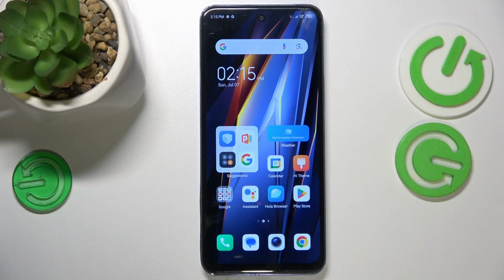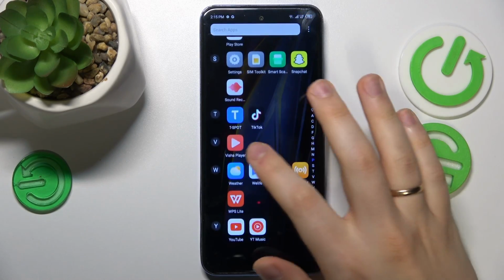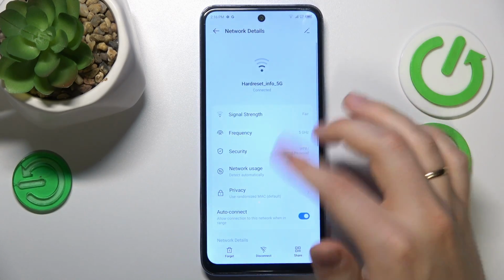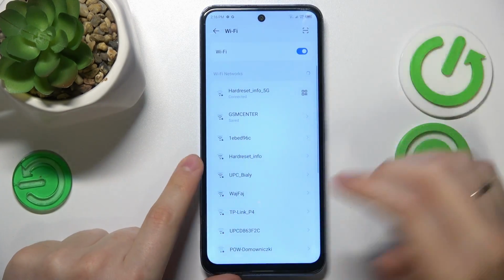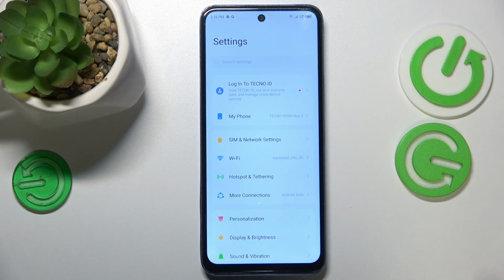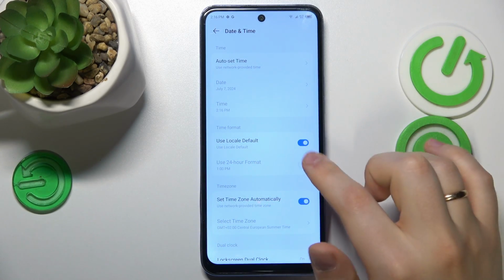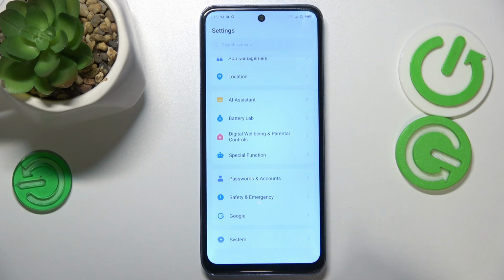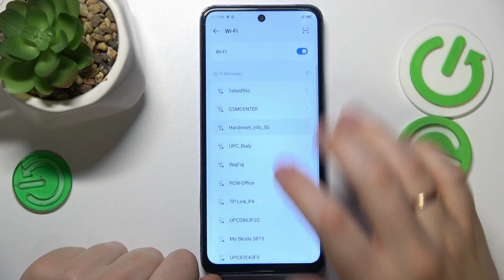How to Fix WiFi Issues on Tecno Pova Neo 2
Find out more:
This tutorial provides solutions to common WiFi connectivity problems on the Tecno Pova Neo 2 smartphone. Whether you're experiencing slow speeds, frequent disconnections, or inability to connect, follow these steps to troubleshoot and resolve WiFi issues effectively.

How do I reset the WiFi settings on Tecno Pova Neo 2?
Can interference from other devices affect my WiFi connection on this phone?
What should I do if my Tecno Pova Neo 2 doesn't detect any WiFi networks?
Are there specific router settings I need to adjust for better WiFi performance on my smartphone?
How can I update the WiFi drivers or firmware on Tecno Pova Neo 2 to fix connectivity issues?